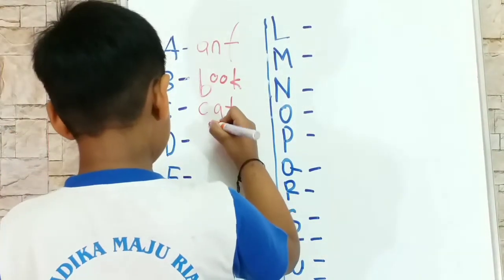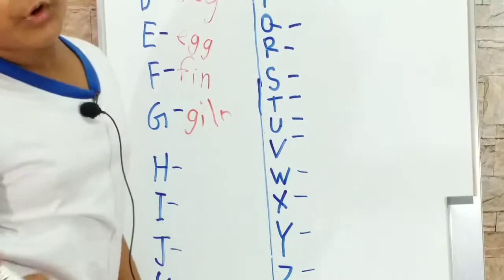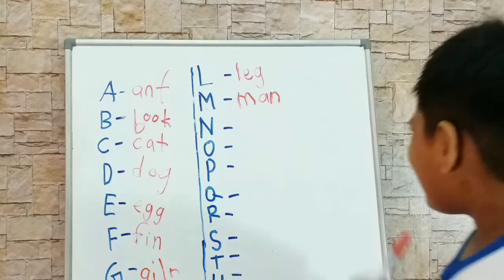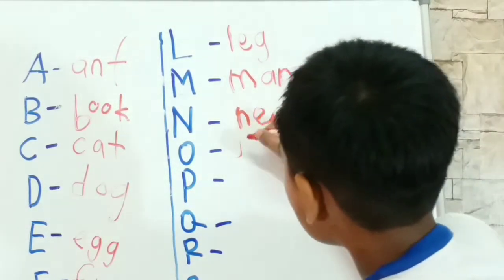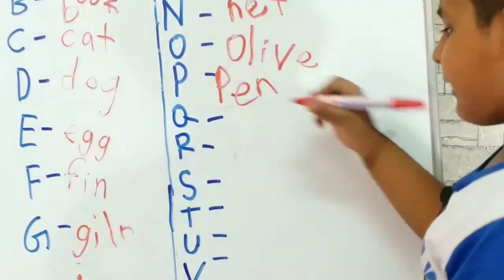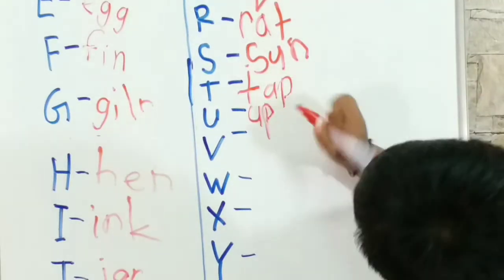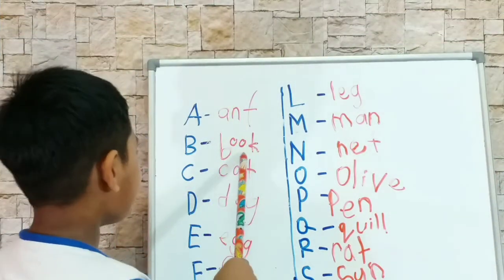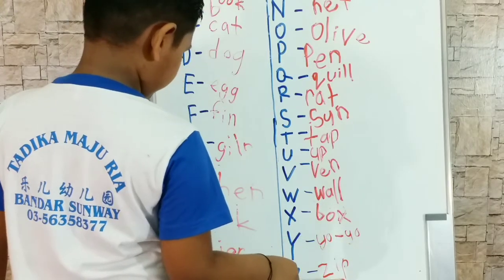atozalphabetwordletterspelling |A to Z Alphabet| with a word for each letter and their spelling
A to Z Alphabet with a word for each letter and their spelling. আমার ভিডিও টি যদি আপনাদের কাছে ভালো লাগে অবশ্য একটা লাইক ও কমেন্ট করে সাথে থাকবেন প্লিজ। আমার জন্য দোয়া করবেন আল্লাহ জেন ভালো রাখেন। আমার চ্যানেলটি কে সাবসক্রাইব করবেন প্লিজ যারা সাবসক্রাইব করেছেন তাদের কে অশেষ ধন্যবাদ। প্লিজ পরবর্তী ভিডিও দেখার জন্য ছোট টিচারের সাথে থাকবেন ৷৷  🔔👈